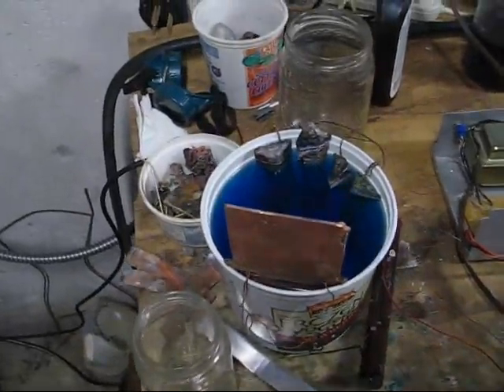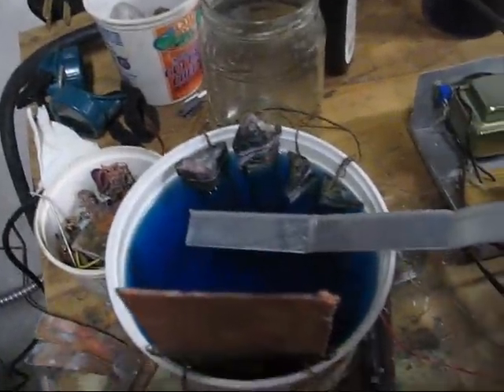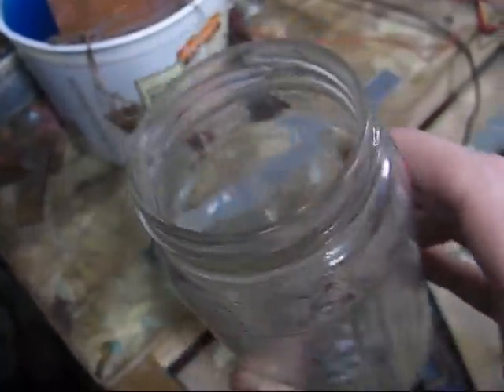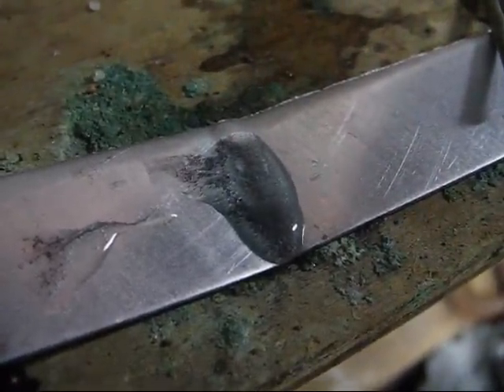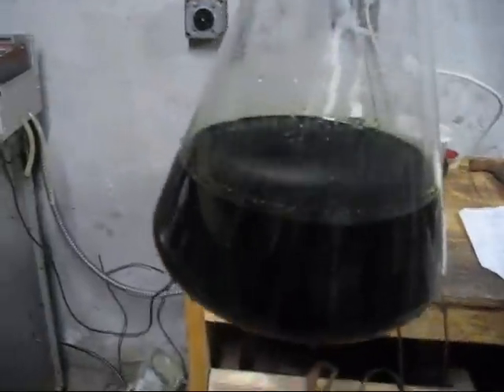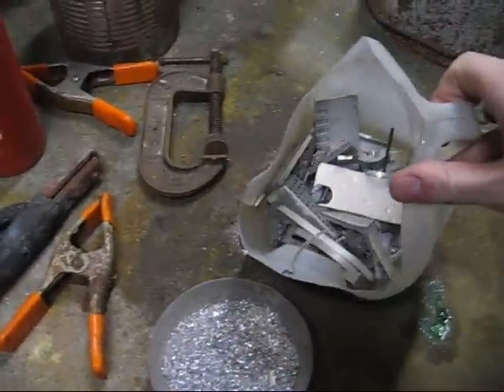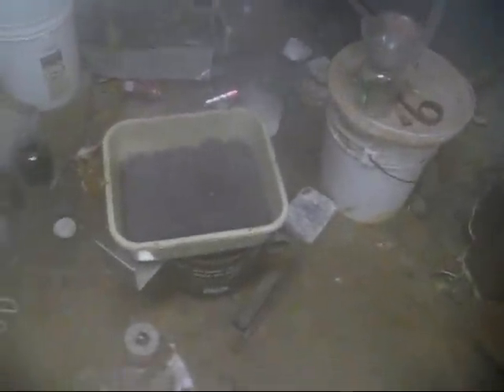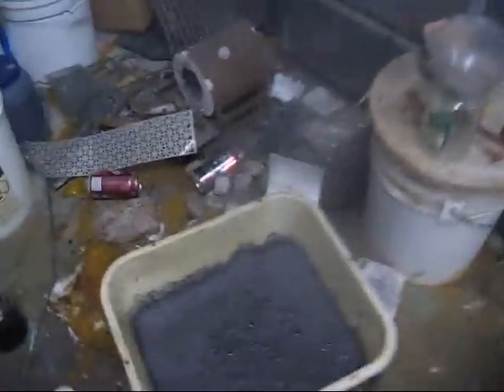Copper Chloride with Aluminum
Copper is a noble metal, while aluminum is very reactive.  But it's only reactive when the oxide layer is removed.  Copper sulfate does not remove this layer, so it hardly reacts at all.  Copper chloride happens to remove it effectively, resulting in an impressive reaction rate.  The solution boils almost immediately on contact, yielding powdered copper.